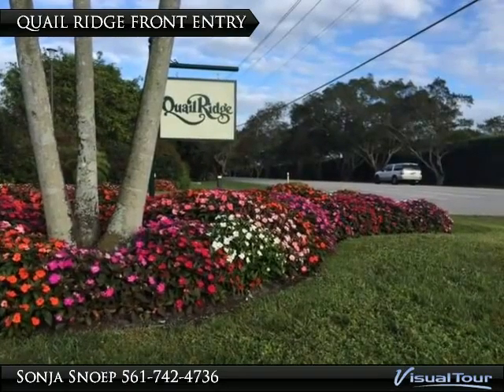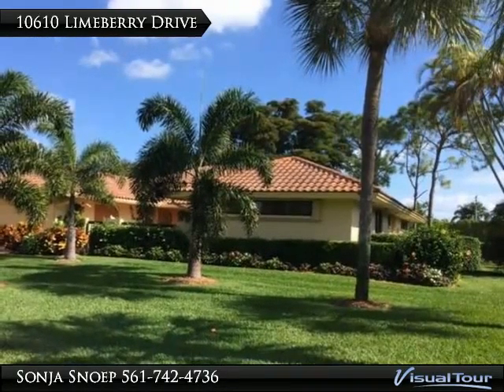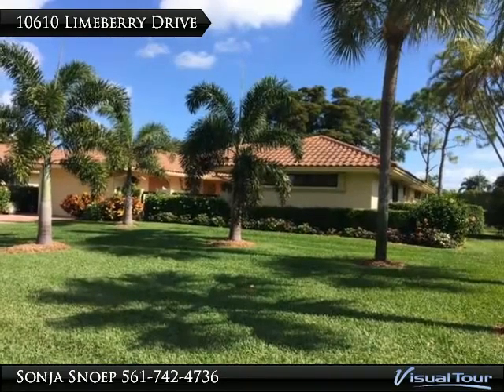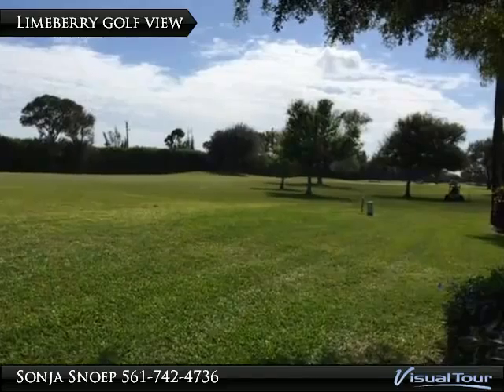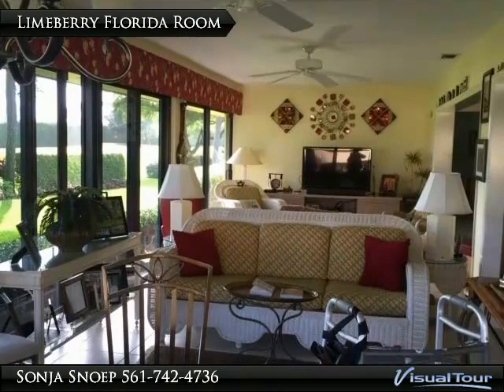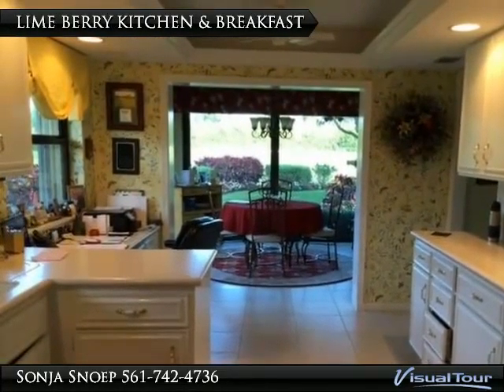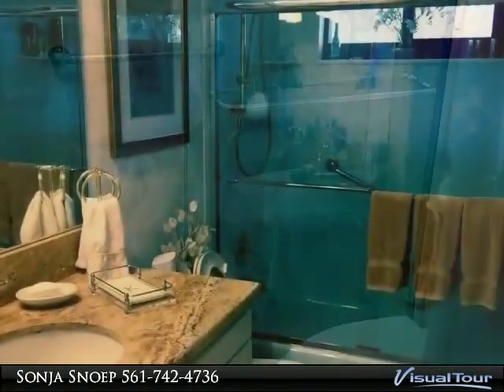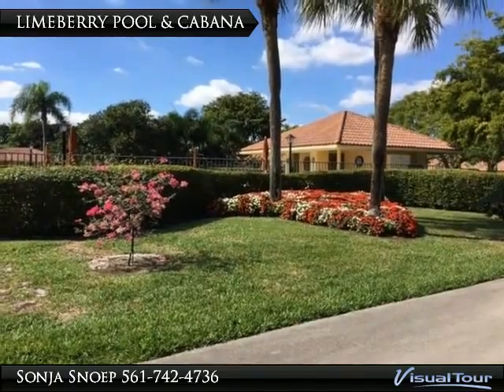10610 LIMEBERRY DR-QUAIL RIDGE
As you enter this lovely villa you are immediately struck by the stunning golf view through floor to ceiling impact glass windows. The sunroom has been added and the floor raised so that the whole area flows through the living and dining room creating a feeling of openspaciousness. A wonderful area for entertaining friends and family. The kitchen has been updated with white wood cabinetry, pull out drawers and corian counters. A large picture window has been added to this area which allows the sunshine to dimple in. Together with the cathedral ceilings and extra windows the home is light and bright.

Presented By:
Sonja Snoep, Berkshire Hathaway HomeServices Florida Realty